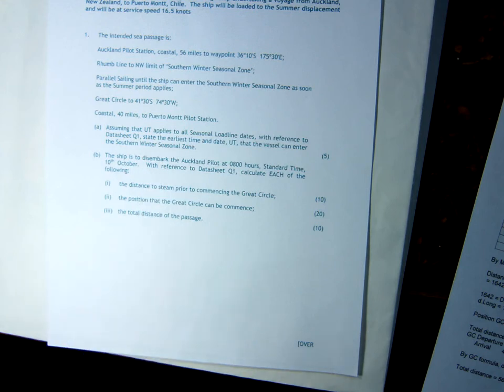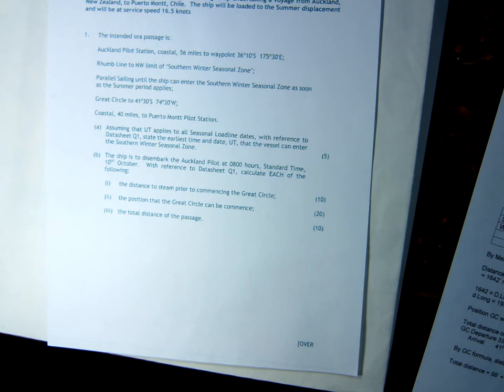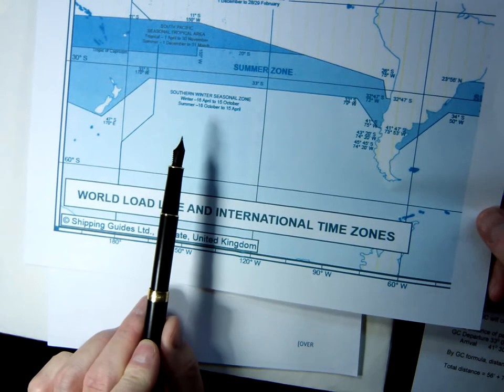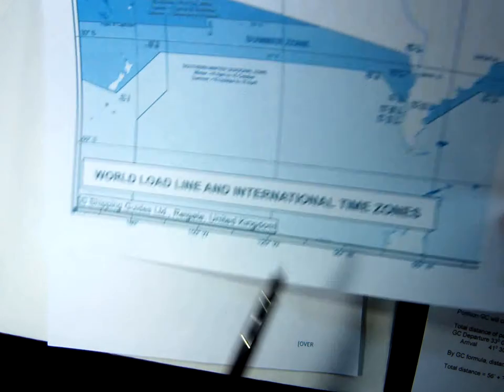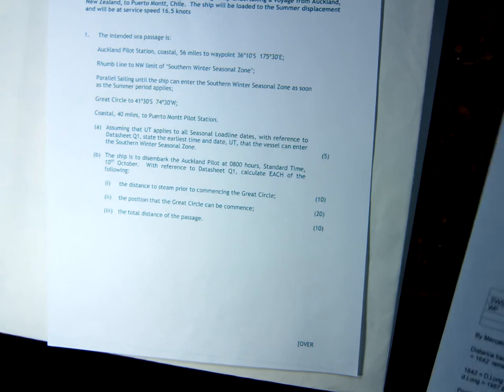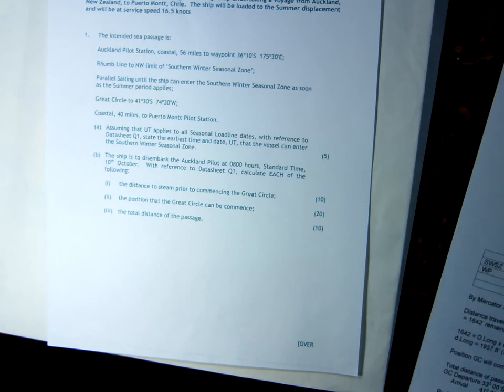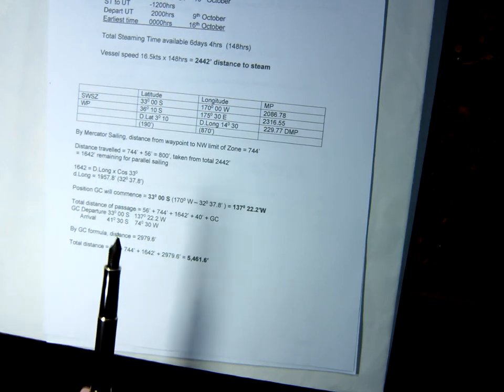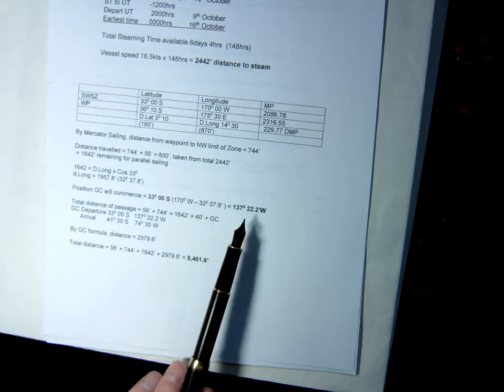CM Navigation December 2021 Q1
CM SQA Navigation December 2021